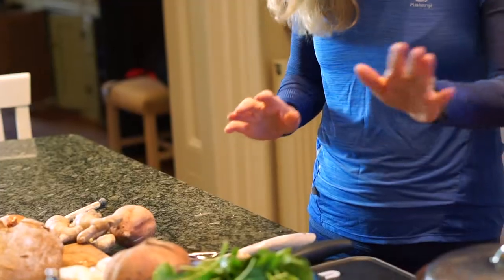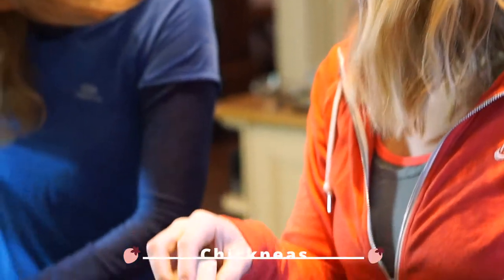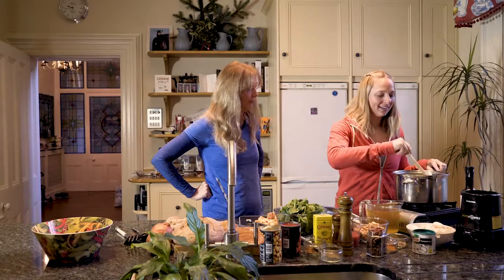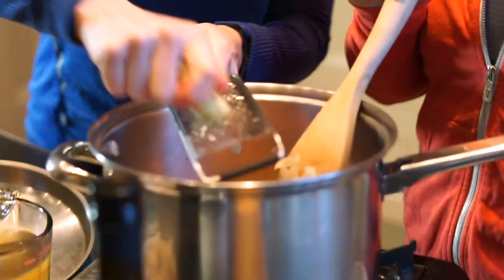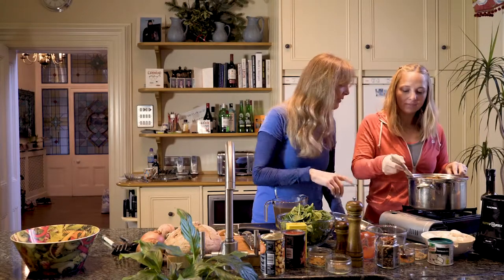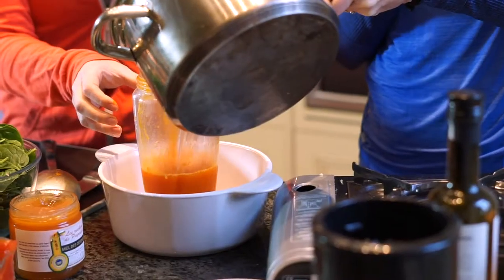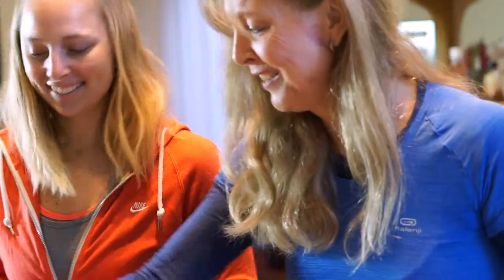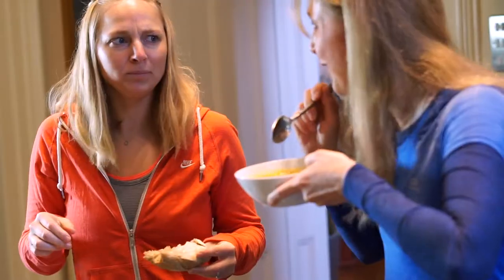Kate Percy's 5 to Thrive - Sweet Potato, Chickpea & Spinach Soup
Sweet Potato, Chickpea & Spinach Soup...Number 5 of Kate Percy's "5 to thrive" series! Hearty, warming and spicy, thi soup is absolutely packed with goodness and works really well as an easy, low fat and low G.I. supper to cheer you up on a cold, drizzly winter’s day. Chickpeas are a great source of minerals and fibre and they provide a virtually fat-free source of protein, the fresh ginger is fantastic to include in your diet as an anti-inflammatory and of course, spinach, is just brimming with nutrients including iron and vitamin C; it pays to heed the famous words of my hero Mr Popeye:

“I’m strong to the finish, ’cause I eats me spinach”

Ingredients (serves 4):

- 2 tbsp olive oil
- 1 onion, finely sliced
- 2 sweet potatoes, or 1 large one, peeled and cut into small cubes
- 2 x garlic cloves, crushed
- 2 cm chunk root ginger, sliced very finely or grated
- 1 litre vegetable or chicken stock
- 200g fresh, tender spinach leaves
- 1 x 400g can chickpeas
- 2 x tomatoes or 100ml passata
- 1 tsp cumin seeds, dry fried for one minute and crushed in a pestle and mortar
- ½ tsp cinnamon
- ¼ tsp cayenne pepper
- 1 tsp honey
- ¼ tsp English mustard powder

Method

1. Heat the oil in a large saucepan and gently fry the onion for a few minutes.
2. Add the sweet potato, the garlic and the ginger and fry for a further minute or two. Add the cumin, cinnamon and cayenne and mustard powder and cook for 30 seconds, gently stirring the mixture all the time.
3. Stir in the chickpeas, the tomatoes and the honey and cook for two minutes, stirring frequently.
4. Stir in the stock and bring the mixture to the boil. Cover and simmer for 10 minutes until the sweet potato is tender.
5. Puree the soup in a blender until smooth. Season with plenty of salt and black pepper.
6. Pour back into the saucepan, stir in the spinach leaves and cook for a further minute or two until the spinach is wilted.
7. Serve in warmed soup bowls with some warm, crusty wholemeal bread.

Find more recipes like this in Kate Percy's Go Faster Food for your Active Family, which is available online at amazon.co.uk or go-bites.com.